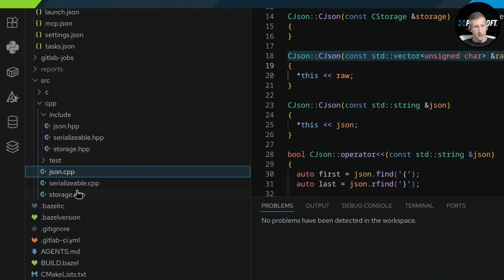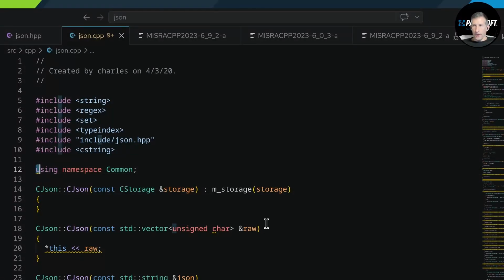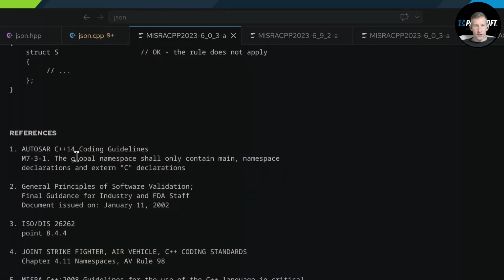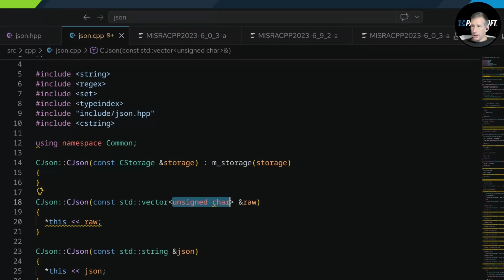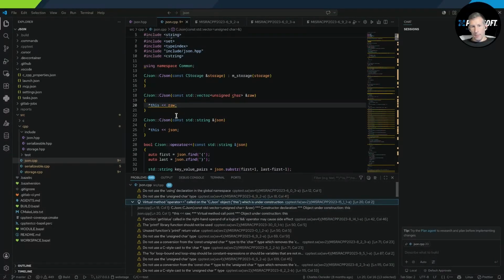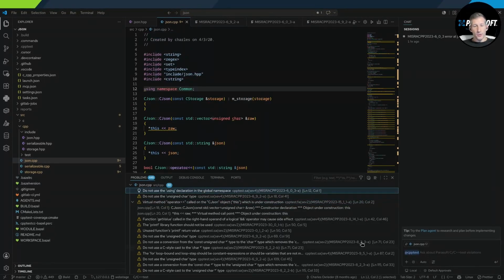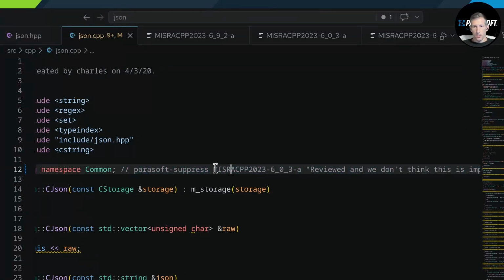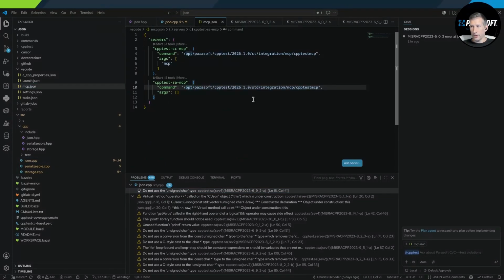Triage C/C++ Static Violations in VS Code: 5-Minute Tutorial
Modern C/C++ projects often generate hundreds or even thousands of static analysis findings. Knowing which violations matter, how to investigate them, and when to suppress them is critical for maintaining code quality while keeping development moving.

In this quick tutorial, discover how to efficiently triage static analysis violations in Visual Studio Code using Parasoft C/C++test. Learn how to navigate findings, understand coding standard violations, review detailed rule documentation, analyze complex data flow issues, suppress accepted violations with traceability, and accelerate remediation using AI-powered workflows.

See how developers can review static analysis results directly inside VS Code, access detailed explanations for MISRA and other coding standard violations, follow symbolic execution paths for complex defects, and leverage GitHub Copilot or MCP-enabled AI agents to generate contextual remediation guidance without leaving the IDE.

What You'll Learn:

• How to run static analysis directly from Visual Studio Code using Parasoft C/C++test
• How to efficiently triage large numbers of static analysis violations
• How to review rule documentation, examples, and recommended fixes
• How to investigate advanced data flow and symbolic execution violations
• How to suppress accepted violations with documented justification and traceability
• How to use GitHub Copilot to explain and remediate static analysis findings
• How to integrate Parasoft MCP Server with AI agents for intelligent code remediation
• How to improve developer productivity while maintaining coding standards compliance

Whether you're developing embedded software, safety-critical applications, automotive systems, medical devices, aerospace software, or enterprise C/C++ applications, this tutorial demonstrates practical techniques for reviewing, prioritizing, and resolving static analysis findings more efficiently.

👉 Ready to improve code quality with AI-assisted static analysis?
Learn how Parasoft C/C++test helps development teams automate static analysis, unit testing, code coverage, and standards compliance:

About Parasoft
Parasoft helps organizations deliver high-quality software at speed with a comprehensive suite of automated testing tools. From static analysis and unit testing to API, UI, and end-to-end validation, Parasoft integrates into CI/CD pipelines to improve efficiency, reduce risk, and support today's most strategic initiatives including Agile, DevOps, continuous testing, AI-assisted development, service virtualization, and safety-critical compliance.